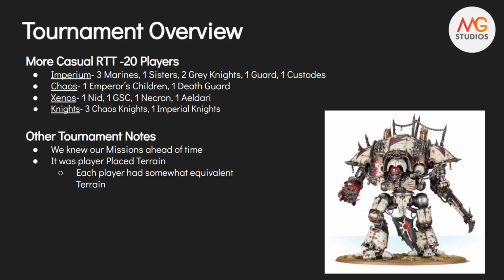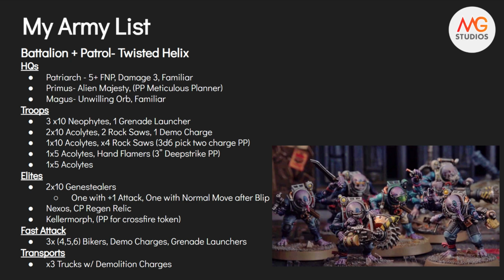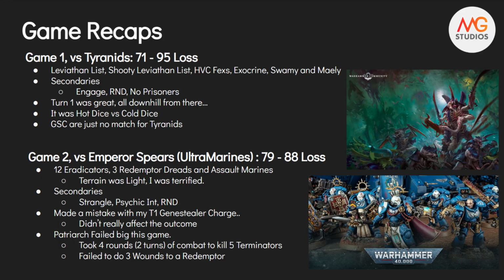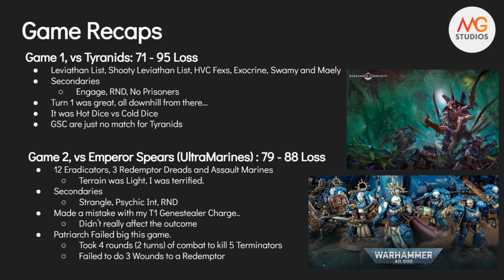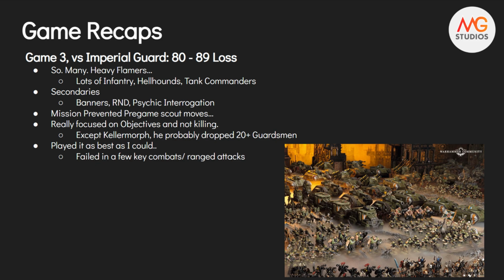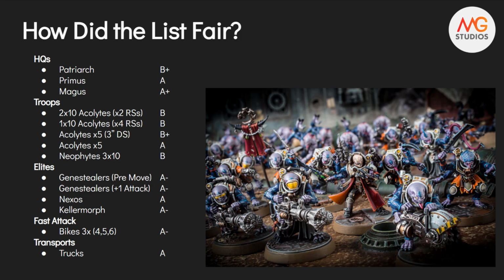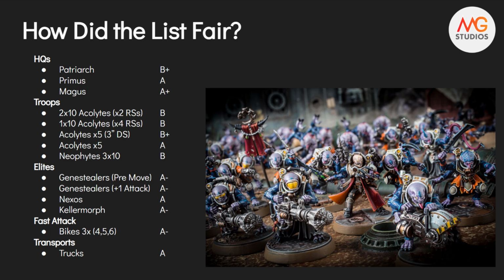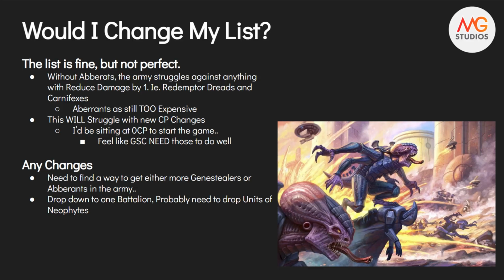Genestealer Cult Enter The Tournament Scene!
Hi All, Today we are looking over a Genestealer Cult Tournament list that I took to an RTT. This list went 0-3 but still performed very well! We'll sit down and cover everything you need to know about this list incase you want to run it yourself or make a better version of it.

Alternatively you can purchase products from our Etsy Page!

All Proceeds from channel Memberships and the Etsy Page go right back into supporting the growth of our channel.